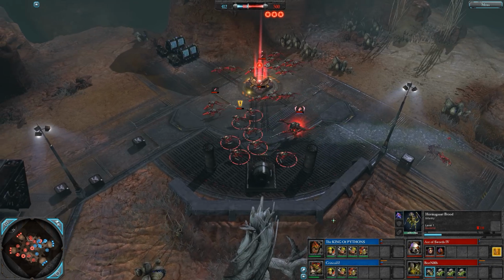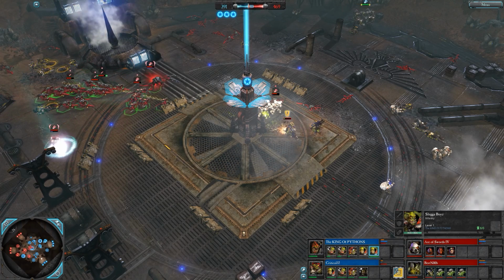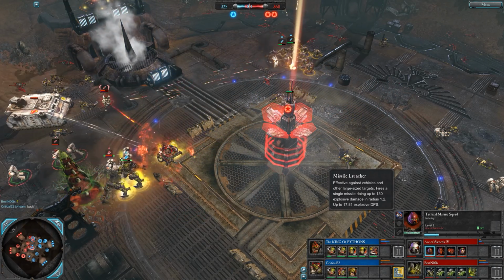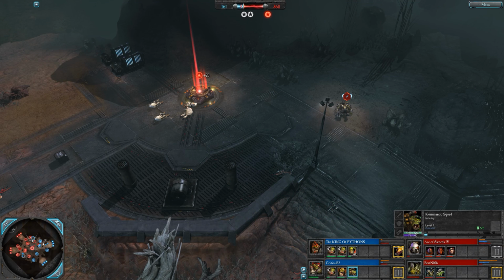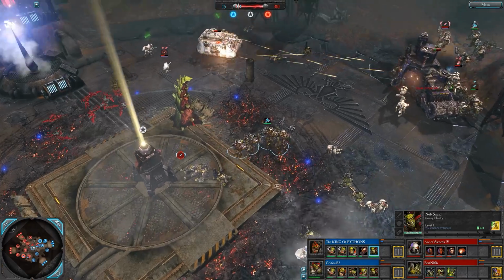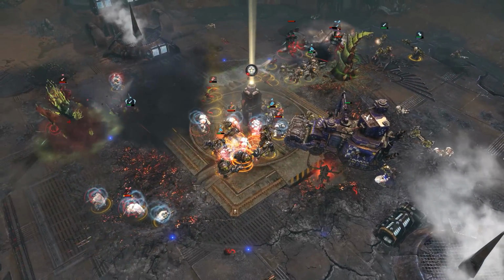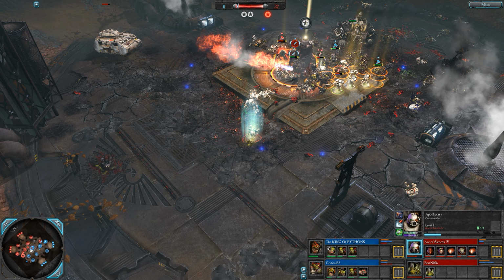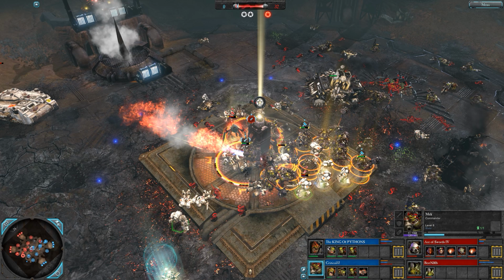Dawn of War 2: Retribution - 2v2 | The KING Of PYTHONS + Critical32 [vs] Ace of Swords IV + BestN00b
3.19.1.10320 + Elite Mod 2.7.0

The KING Of PYTHONS | Orks [Kommando Nob]
zee | Orks [Mekboy]
vs
Ace of Swords IV | Space Marines [Apothecary]
BestN00b | Tyranids [Lictor Alpha]

An ambitious Mekboy employs the skills of a sneaky Kommando when trying to loot Imperial technology.  The Orks ransack the system looking for large weapon systems, and Adeptus Astartes must eventually be called to deal with the Greenskin menace on Calderis Refinery.

The Space Marines engage the Orks on the planet's surface, taking losses due to the unorthodox tactics of the Kommando's forces.  They soon adapt to their adversaries and begin to gain a foothold in the fighting, but the arrival of the a Hive Fleet tendril complicated matters in this 2v2.